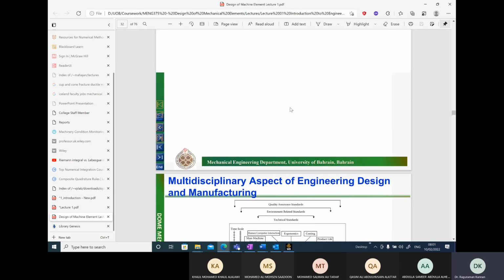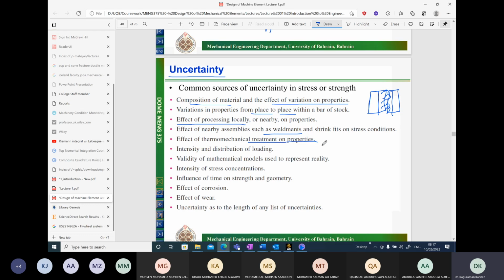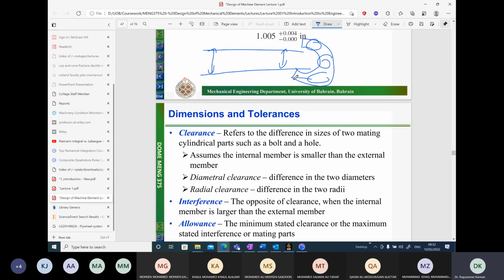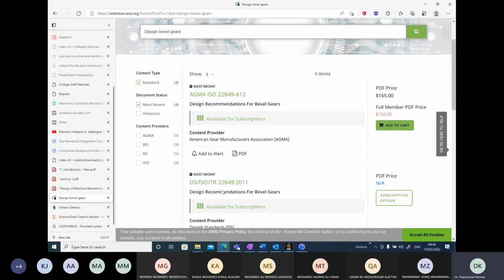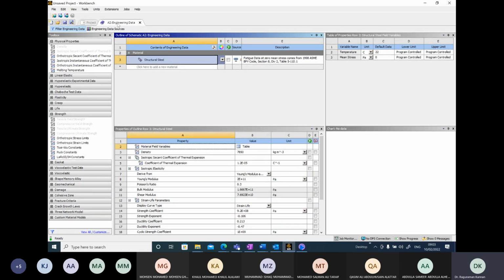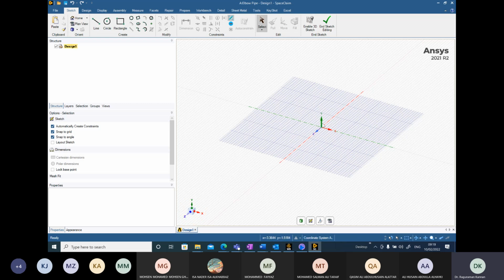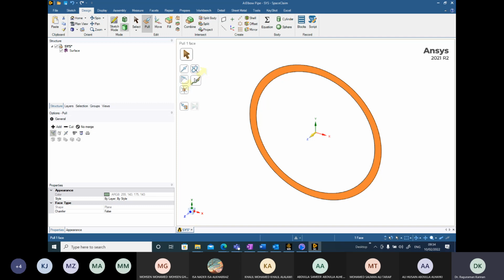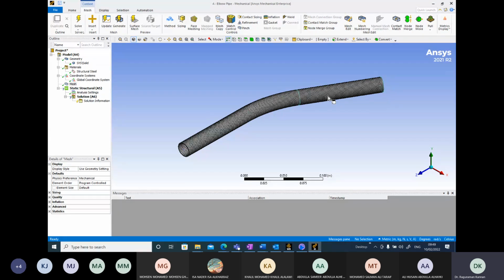Lecture 03 Thursday, 10th Feb 2022 20220210 080127 Meeting Recording